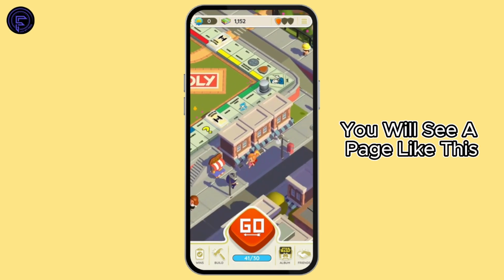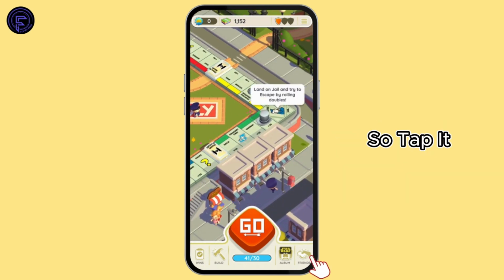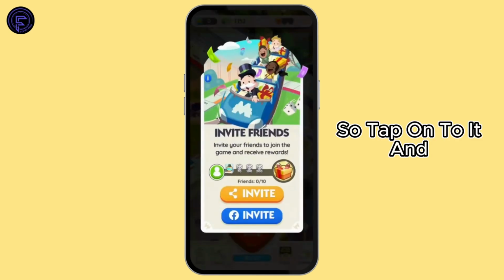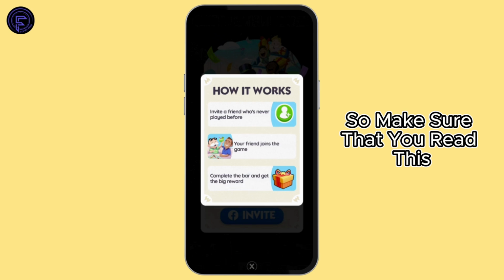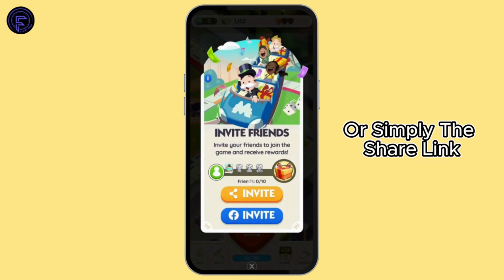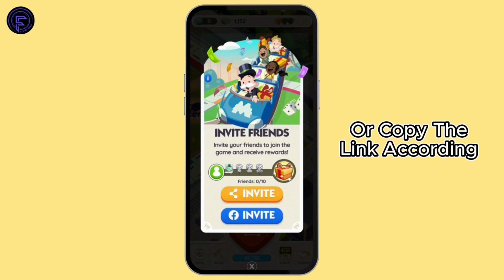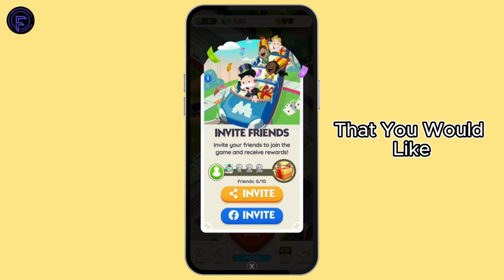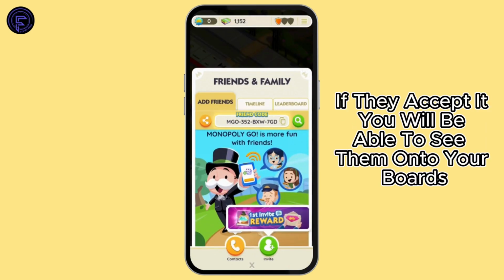How to Find Your Monopoly GO Invite Link (2025 Referral Guide)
Want to invite friends to Monopoly GO and earn rewards? In this 2025 step-by-step tutorial, I’ll show you how to find your Monopoly GO invite link, share it correctly, and track your invite progress.
Timestamps:
0:00- Intro
0:35- Lunch Monopoly Go then tab to your account, then click through friends button
✅ In this video:
- How to find your Monopoly GO invite link
- How to invite friends to Monopoly GO
- Fix missing or not working invite link
- Share your link via WhatsApp, Facebook, Messenger, or SMS

The Monopoly GO referral system lets you earn free dice and other bonuses. Make sure your friends are new users and install the app using your link for it to count.

⚠️ Pro Tip: Always copy your personal link directly from the game to avoid issues with tracking.